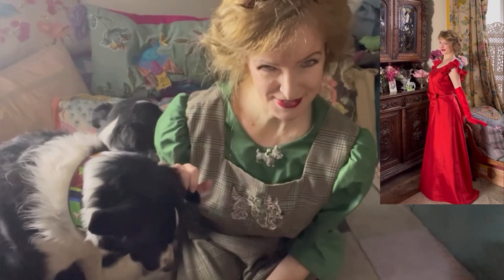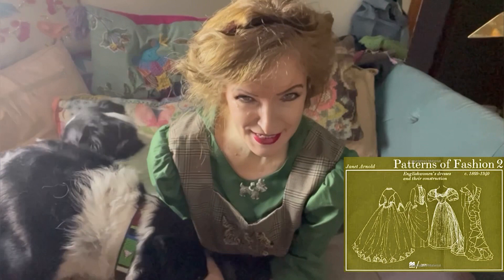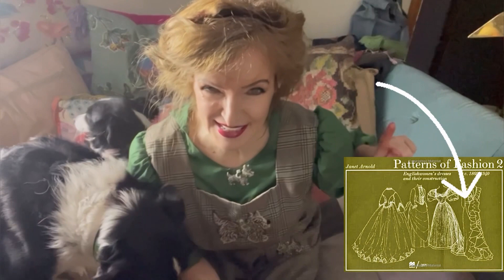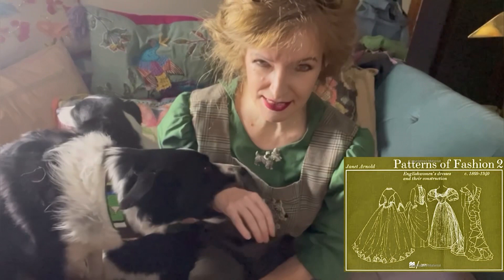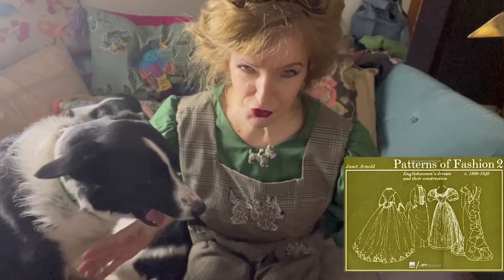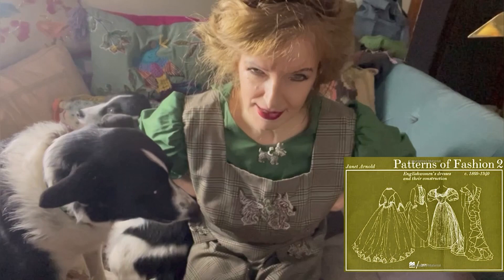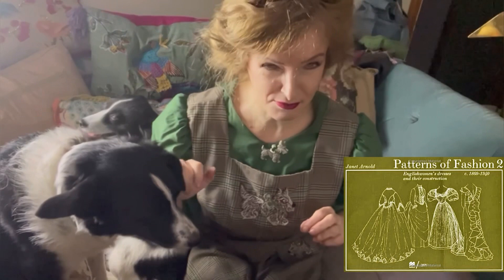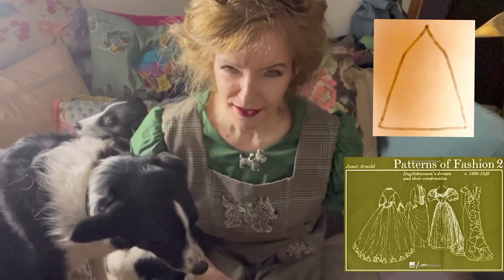Sewing a 1930s Fishtail Gown from Janet Arnold’s Patterns of Fashion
My most difficult vintage sewing challenge ever is making this 1930s fishtail evening gown from Janet Arnold’s Patterns of Fashion.

I made it in red silk taffeta to bring old Hollywood glamour into my life.

The pattern comes from Janet Arnold’s Patterns of Fashion too, available from the School of Historical Dress in London, UK.

Samantha x